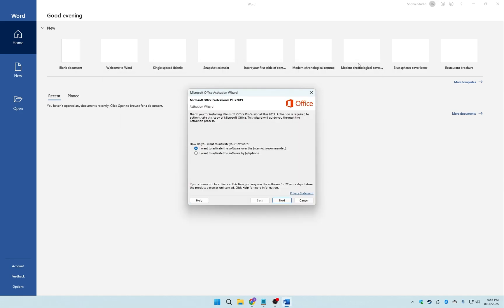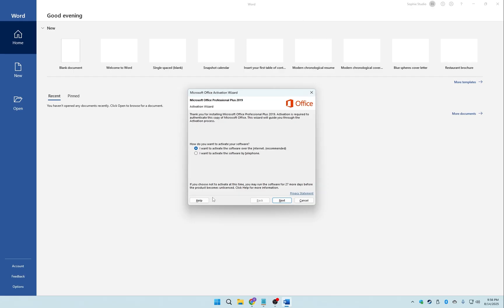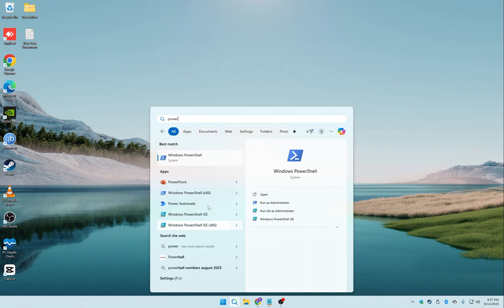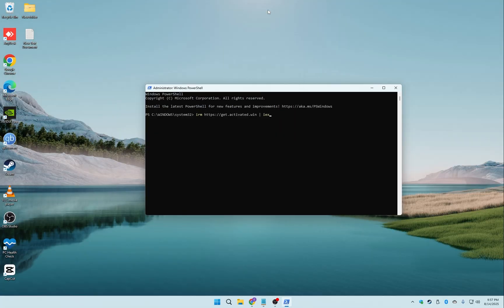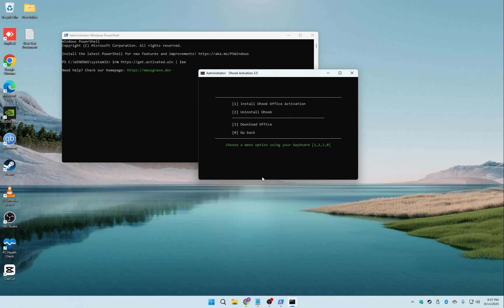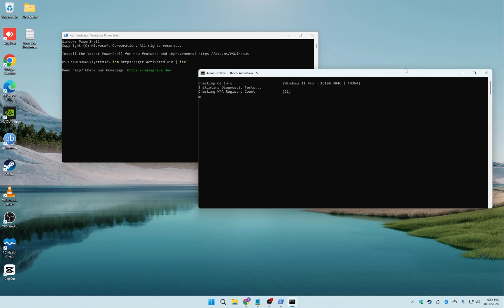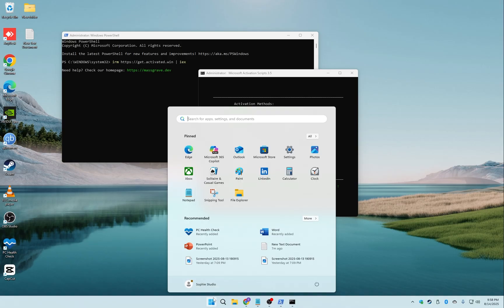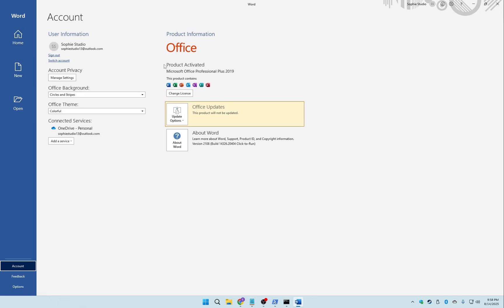How to Activate Microsoft Office Programs in Just 2 Minutes Valid Method | 100%Working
✨ In this tutorial, I’ll show you a simple and safe way to get Microsoft Office (Word, Excel, PowerPoint, Outlook and more).
Whether you’re using Office 2016, 2019, or Microsoft 365, this guide will help you activate it quickly and correctly.

👉 Watch until the end to avoid common mistakes!

📌 What you’ll learn in this video:

How to check if Microsoft Office is activated
Different methods to activate Office
Fixing common activation errors
Tips to keep Office running smoothly